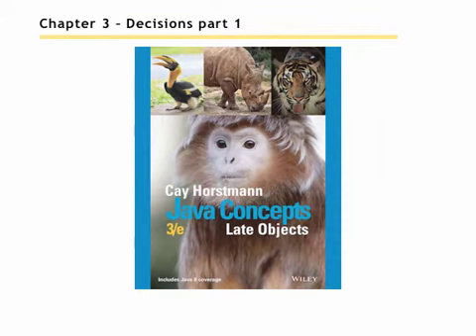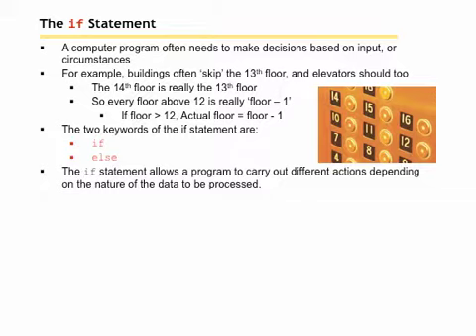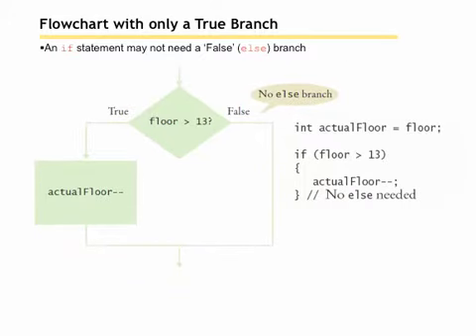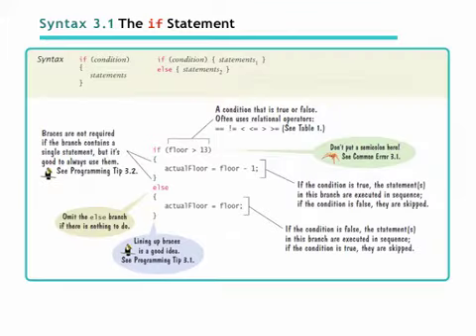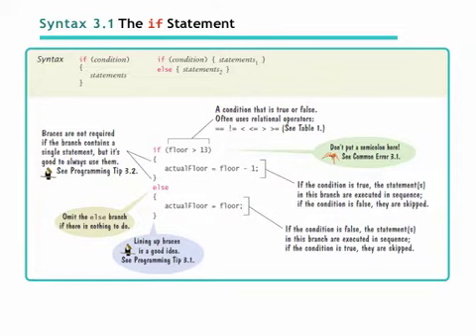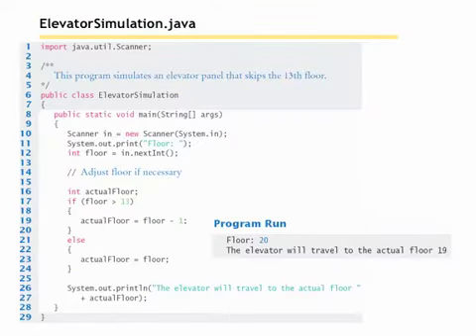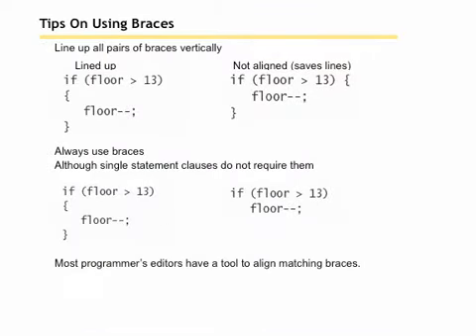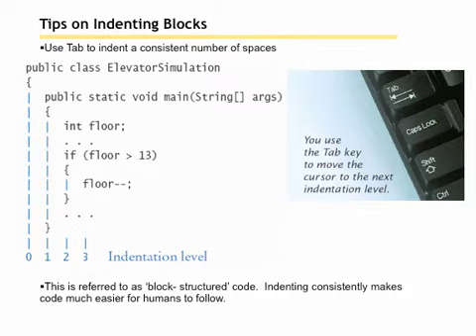Java Concepts: Late Objects 3/e Chapter 3 Part 1